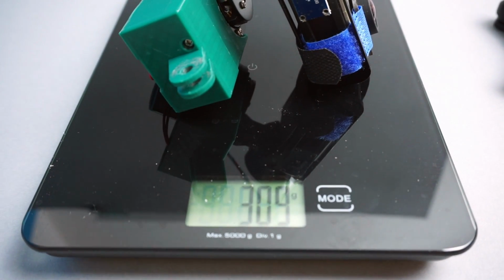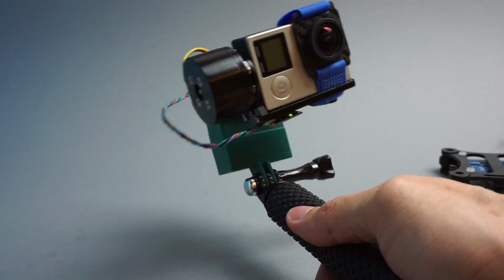DIY Mountable GoPro Gimbal $90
In this video I demonstrate my custom made mountable GoPro gimbal. It works perfectly reducing footsteps vibration and helps with smooth cinematic shots. Standard GoPro mount allows you to mount it anywhere: use handheld with a pole, mount on a bike or helmet, or on a wind shield!

List of components:
1.~$20 2 Axis quadcopter gimbal
2. ~$22 Tiny Gimbal Controller Board (Mini Alexmos 2-axis Brushless Gimbal Controller BGC V3.5 DRV8313):

4. ~$2 Servo extension cables x 2
5. ~$1 9V clip